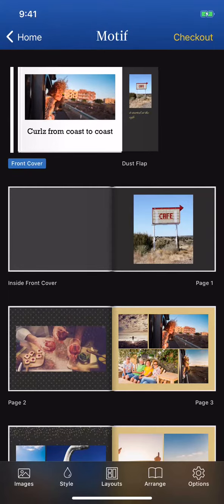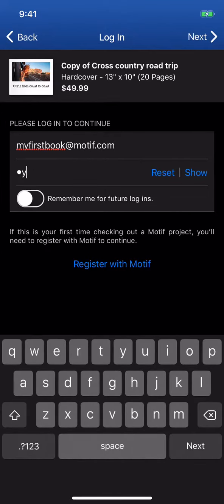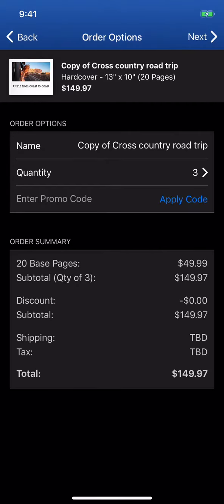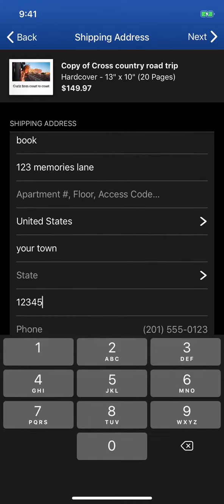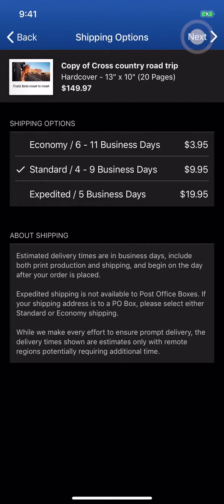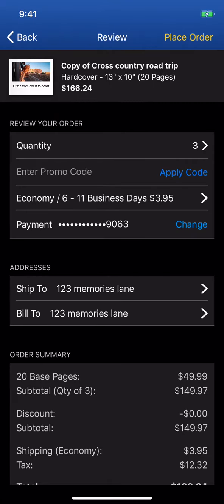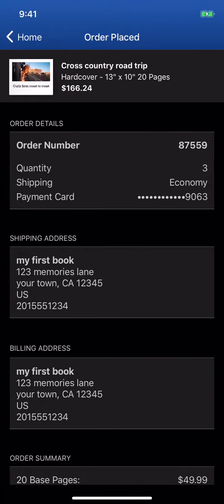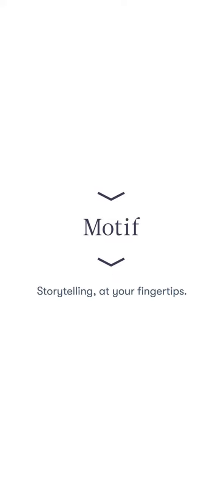Motif Photos iOS Tutorial - Photo Book - 14. Checkout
Tap Checkout in the upper right. After login or registration, you will arrive at the Order Options page.

Enter the quantity of the books you want to order. Your Itemized Order Summary is here as well.

Tap Next on the top right, and tell us where to ship your photo book.

Tap Next again, and choose your shipping speed.

Tap Next to enter the billing address.

Enter your payment method.

Review your project details before tapping Place Order.

Once placed, a confirmation page gives you tracking information along with your project details.

Now sit back, relax, and let Motif deliver your photo project to your doorstep.